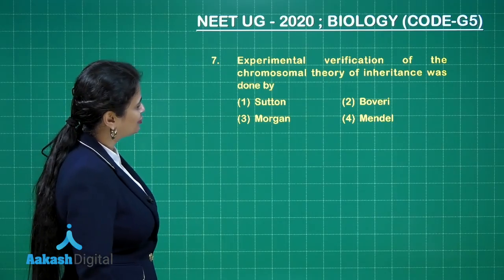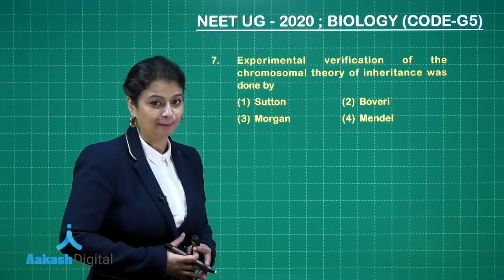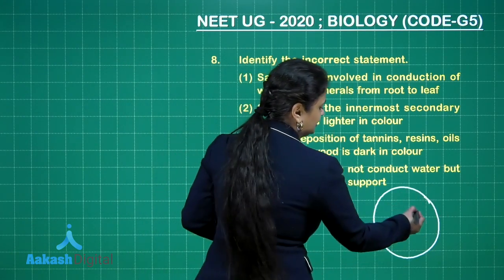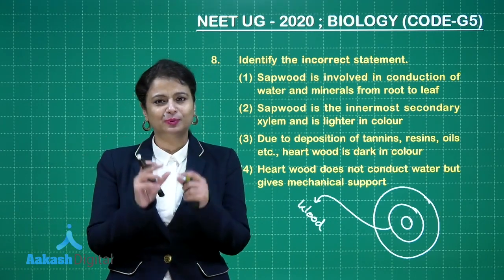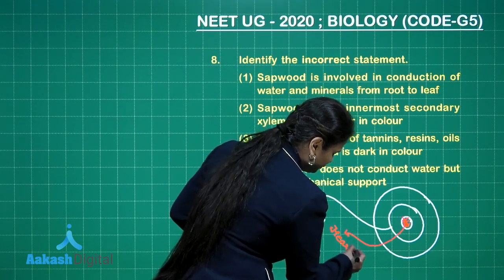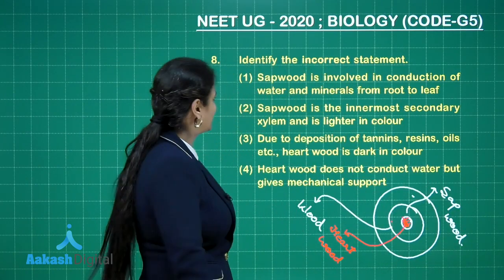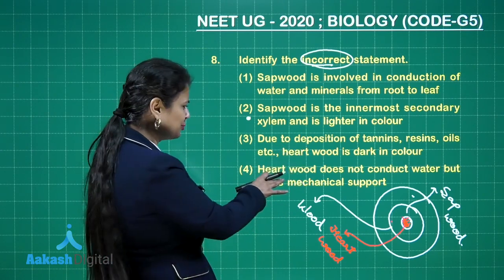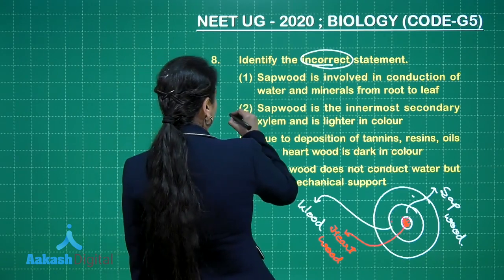NEET UG 2020 SOLUTIONS CODE G5 BIOLOGY Q 7 & 8